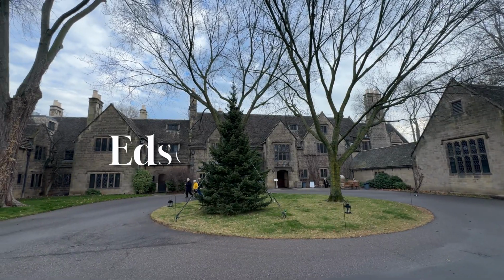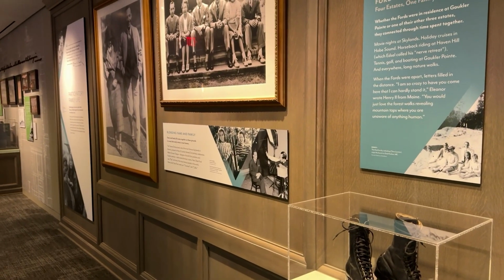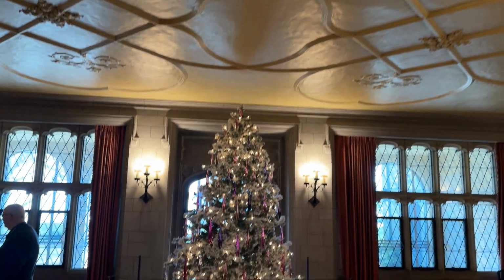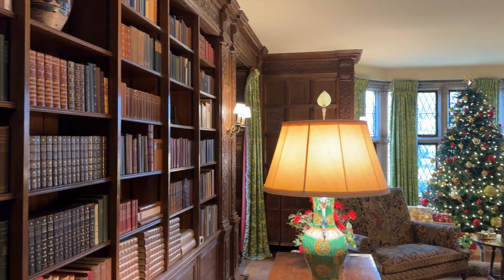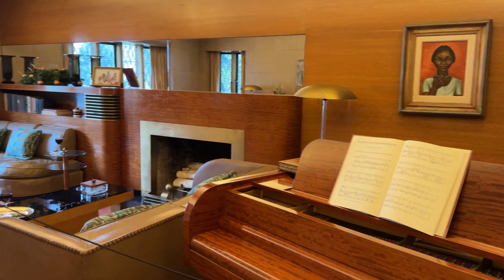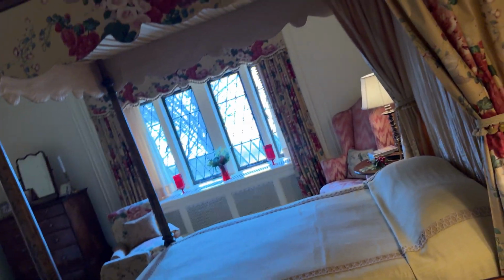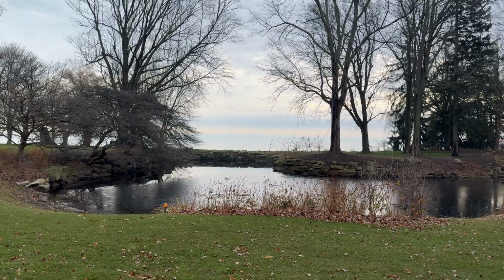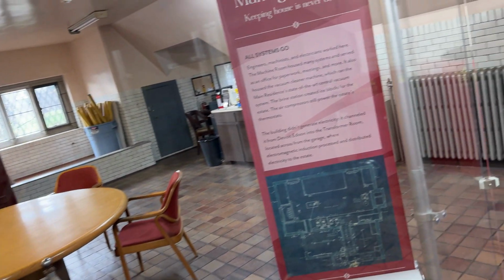Inside the Edsel & Eleanor Ford House: A Historic Masterpiece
Step into the enchanting world of the Edsel & Eleanor Ford House, an 87-acre National Historic Landmark on the shores of Lake St. Clair in Grosse Pointe Shores, Michigan. This Tudor Revival masterpiece, designed by renowned architect Albert Kahn and surrounded by breathtaking gardens by Jens Jensen, offers a glimpse into the lives of one of America’s most influential families.

Join us as we explore the home’s stunning interiors, from the grand gallery and cozy library to the innovative kitchen and luxurious bedrooms. We’ll also wander through the meticulously maintained grounds, uncover the secrets of the Power House, and bask in the serenity of the private shoreline.

Whether you're a history enthusiast, architecture lover, or simply curious about one of Michigan’s finest treasures, this video is your ultimate guide to the Ford family legacy.

Get ahold of me for all of your Metro Detroit real estate needs.

Chris Hubel
Good Company Realty